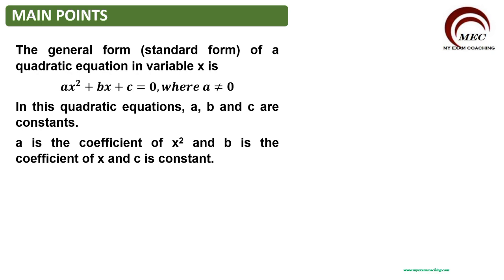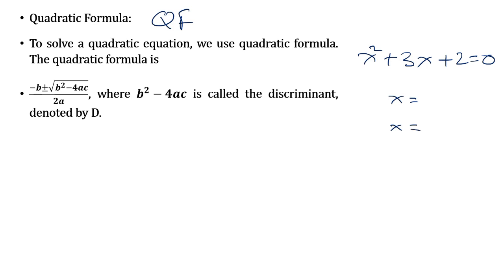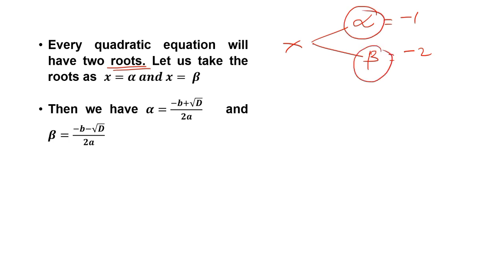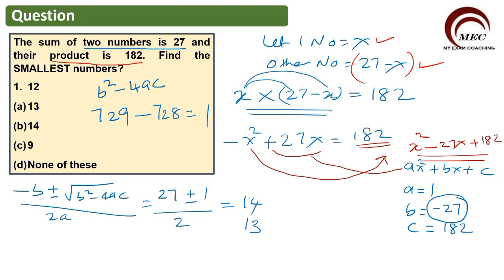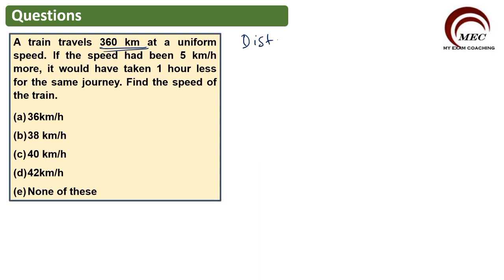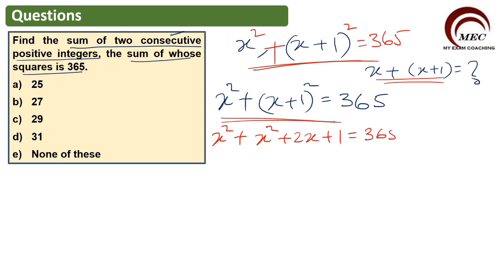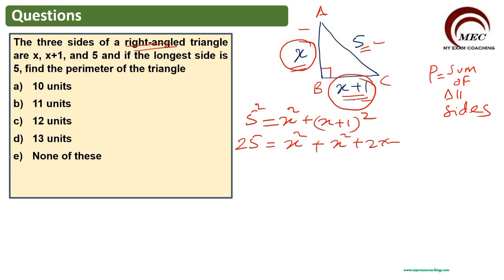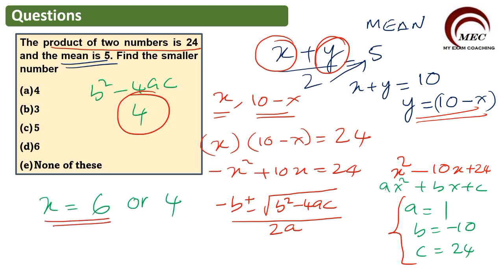NUMERICAL ABILITY | QUADRATIC EQUATIONS | MOST IMPORTANT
🔥Quantitative Aptitude for Competitive Exams 🔥

✅IBPS , SSC, RAILWAY, CTET, NET, GMAT, ALL COMPETITIVE EXAMS ✅